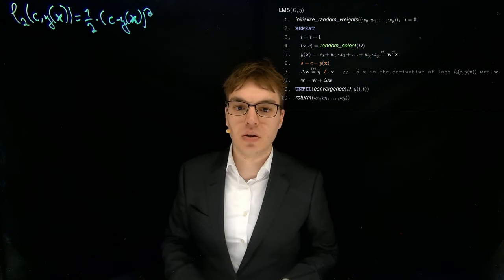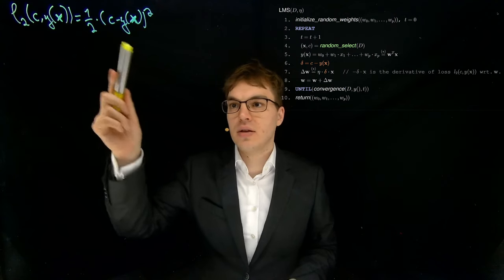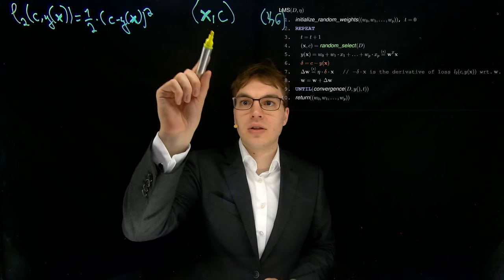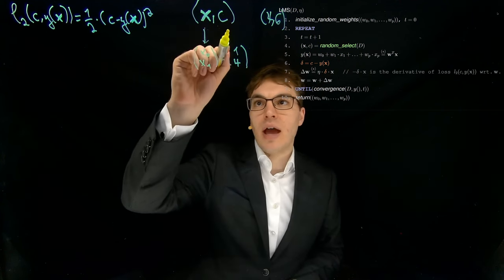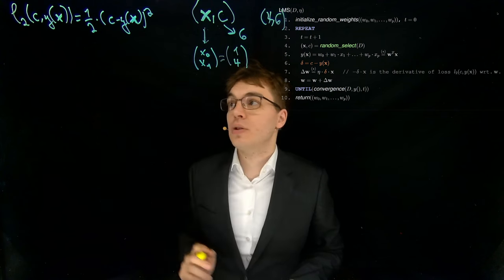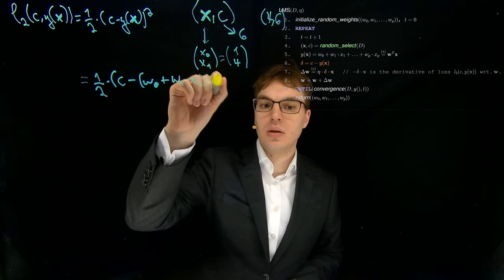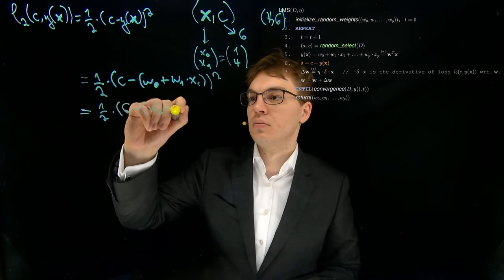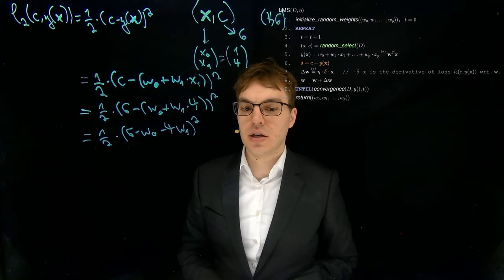Foundations of Machine Learning Lab » Python and Maths Basics » Exercise 5b